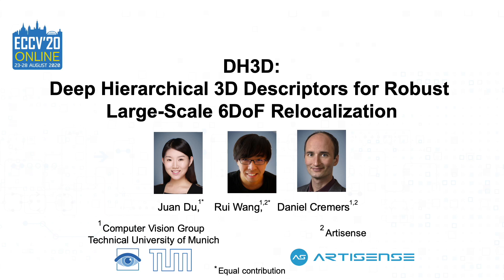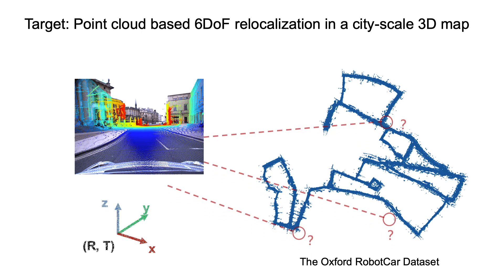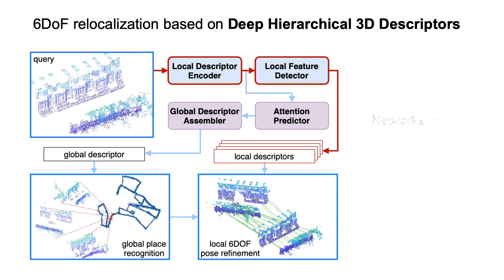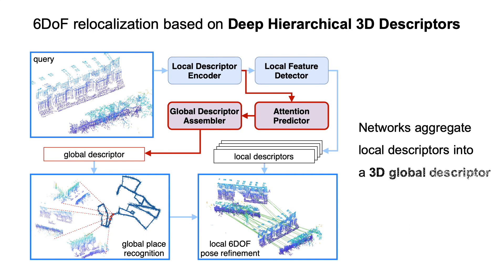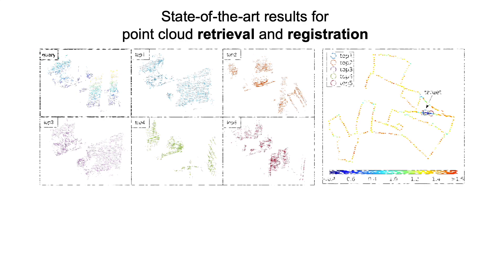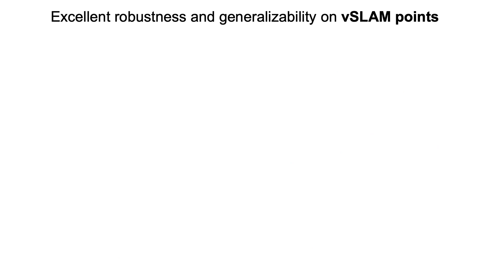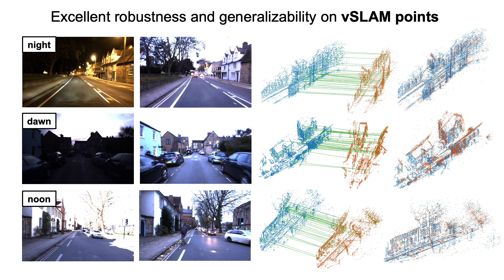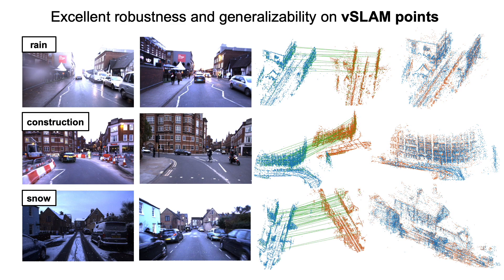[Paper Summary] DH3D: Deep Hierarchical 3D Descriptors for Robust Large-Scale 6DoF Relocalization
Publication:
DH3D: Deep Hierarchical 3D Descriptors for Robust Large-Scale 6DoF Relocalization, ECCV 2020 (spotlight)

Authors:
Juan Du, Rui Wang, Daniel Cremers

Abstract:
For relocalization in large-scale point clouds, we propose the first approach that unifies global place recognition and local 6DoF pose refinement. To this end, we design a Siamese network that jointly learns 3D local feature detection and description directly from raw 3D points. It integrates FlexConv and Squeeze-and-Excitation (SE) to assure that the learned local descriptor captures multi-level geometric information and channel-wise relations. For detecting 3D keypoints we predict the discriminativeness of the local descriptors in an unsupervised manner. We generate the global descriptor by directly aggregating the learned local descriptors with an effective attention mechanism. In this way, local and global 3D descriptors are inferred in one single forward pass. Experiments on various benchmarks demonstrate that our method achieves competitive results for both global point cloud retrieval and for local point cloud registration in comparison to state-of-the-art approaches. To validate the generalizability and robustness of our 3D keypoints, we demonstrate that our method also performs favorably without fine-tuning on registration of point clouds that were generated by a visual SLAM system.